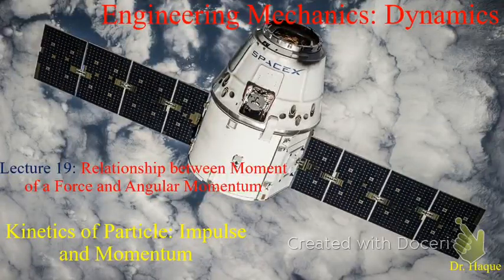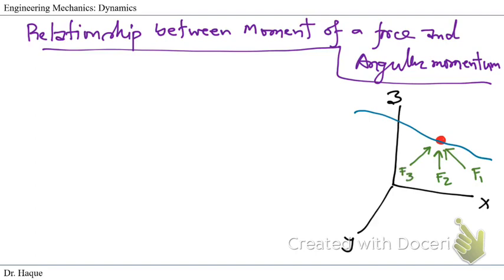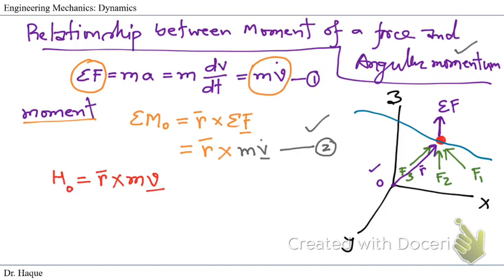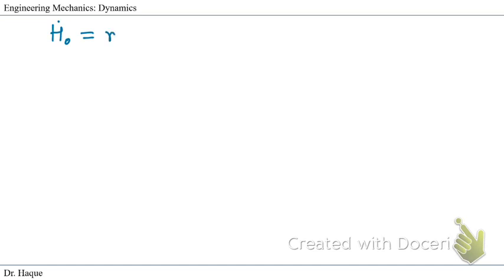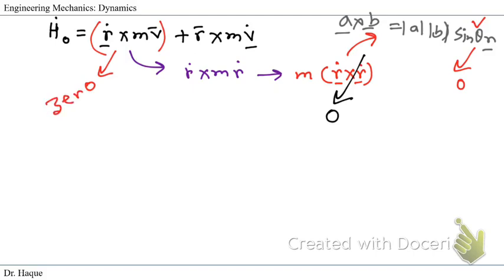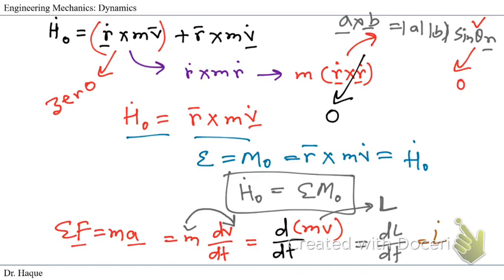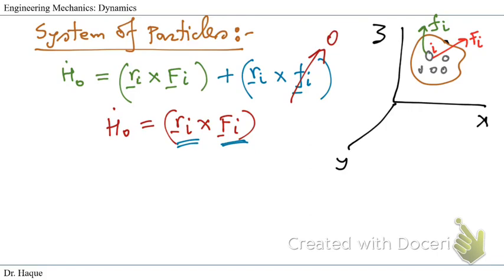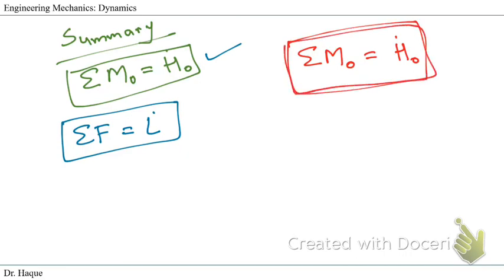Dynamics: 15.6: The relation between Moment of a force and Angular Momentum.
In this video, we develop a relation between Moment of a force and Angular Momentum.